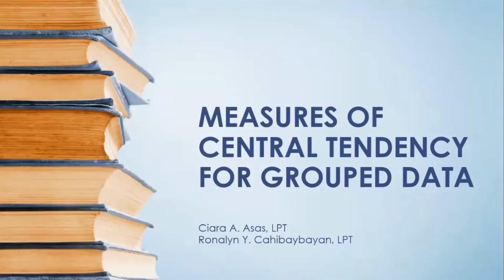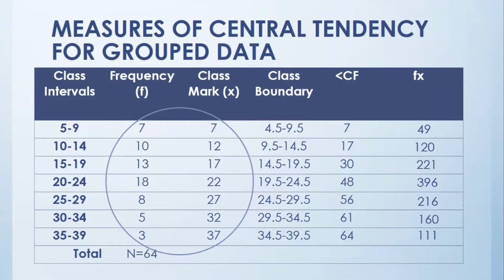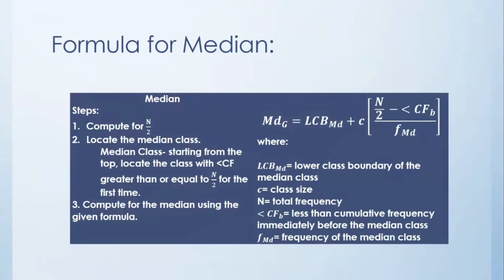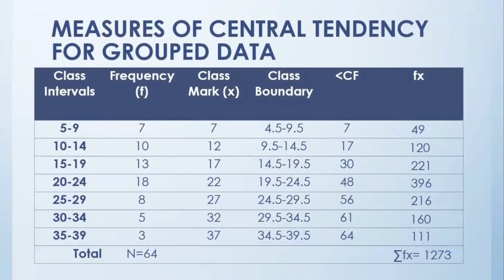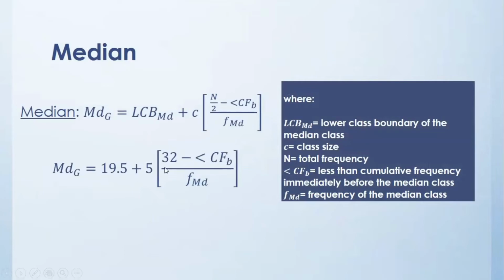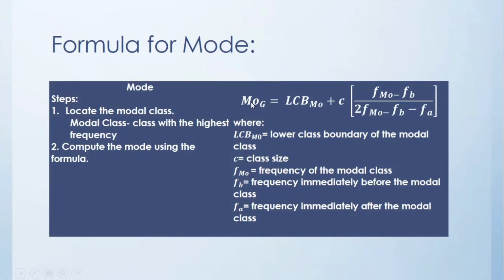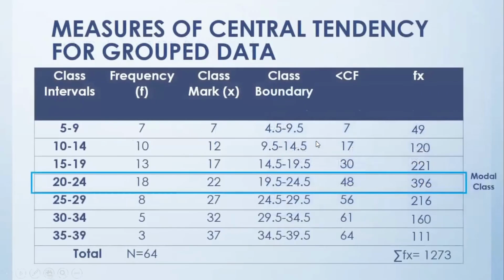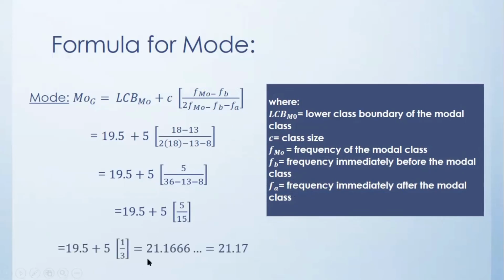Measures of Central Tendency (GROUPED DATA)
📍FDT
  📍Mean
  📍Median
  📍Mode

🖊Authors:
           💡(R.Cordial et.al, 2018)

Note: Pasensya na po sa background noise 😅